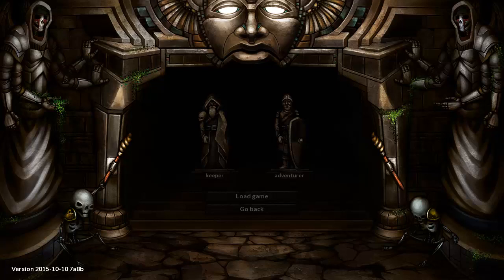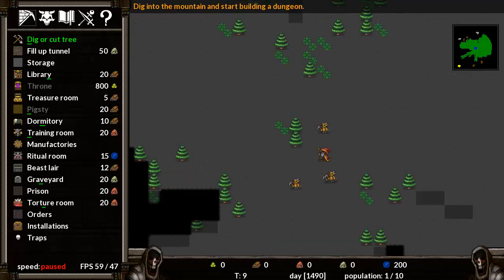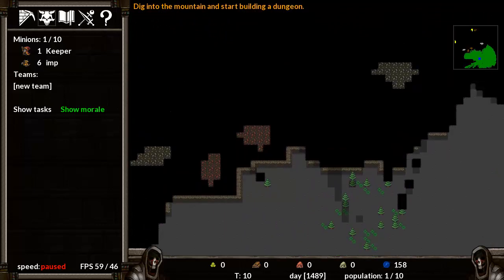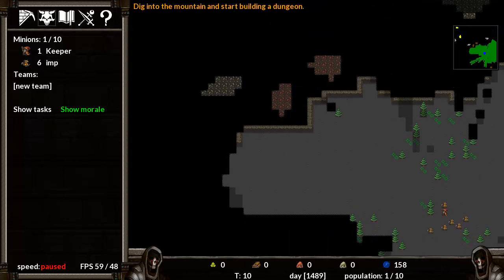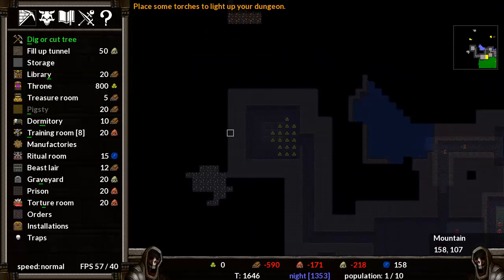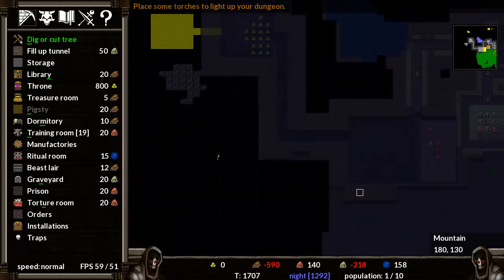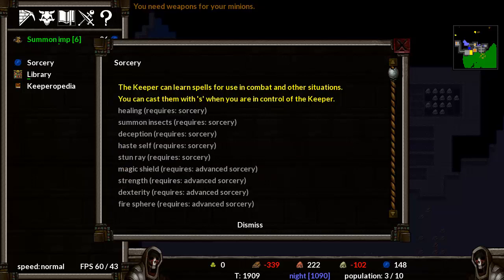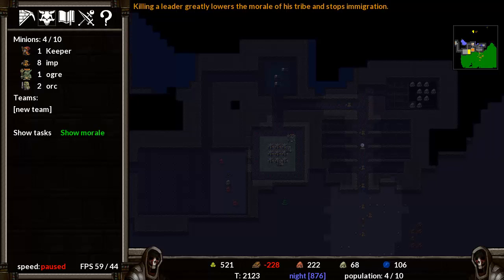KeeperRL: Episode 1 - First Look aka Curses Aavak (^-^)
Hey guys! Starting a new playlist with my very first look at KeeperRL! (^-^)

▼Read More▼
Once again that fiend Aavak has got me into a new game! :P

KeeperRL is an ambitious dungeon simulator with roguelike and RPG elements.

Take the role of an evil wizard and study the methods of black magic.

Equip your minions and explore the world, murder innocent villagers and burn their homes.

Build your dungeon, lay traps and prepare for an assault of angry heroes.